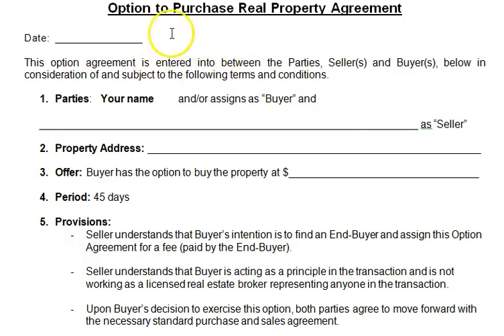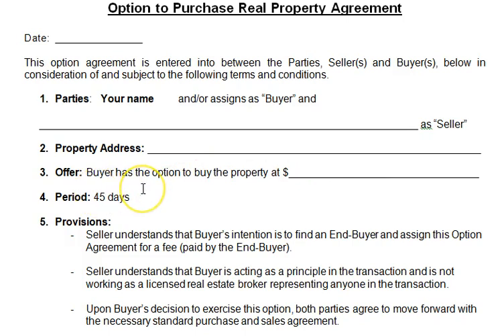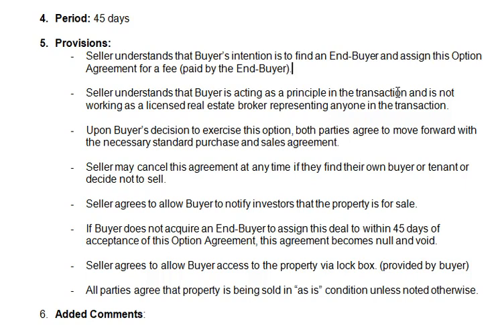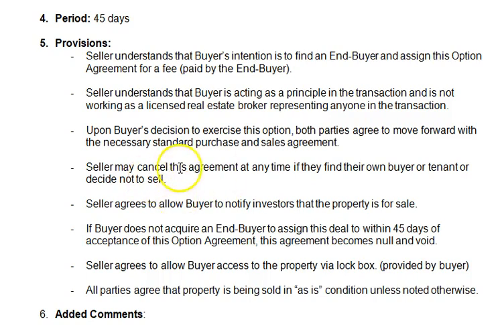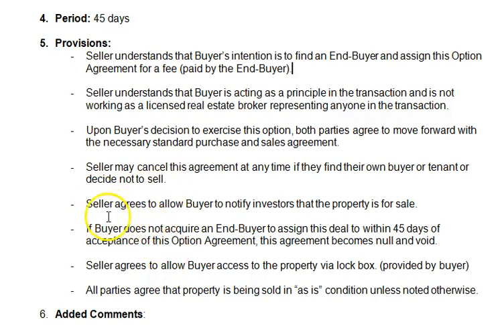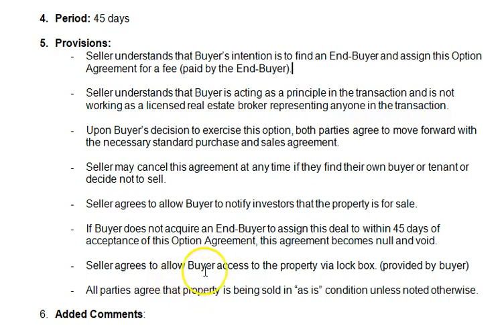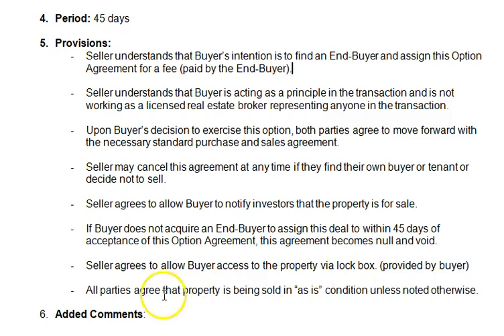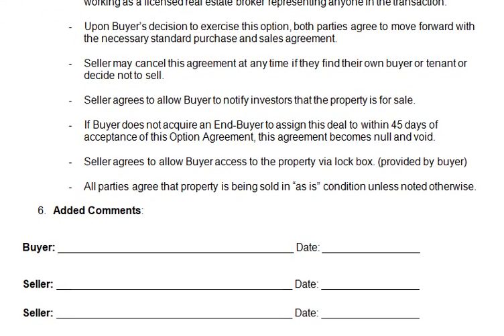How To Fill Out The Wholesale Option To Purchase | The Wholesalers Toolbox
Wholesale Real Estate Contract - Option to Agreement Example

A quick run through & explanation of the option agreement used for wholesaling houses.

There are several strategies used for wholesaling real estate, this contract and example are for "Assignment Deals" only.

Important Notice: Please verify with your state and title company that any real estate contract meets your state's requirements and are legally binding before you use them in any real estate transaction.